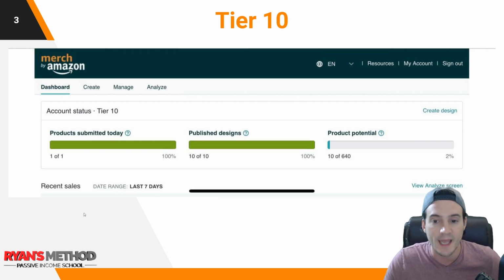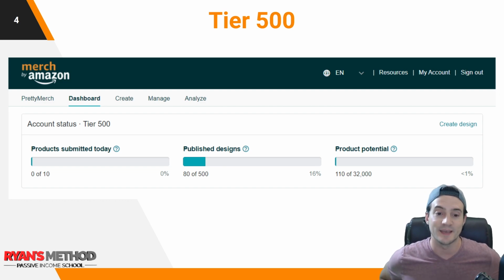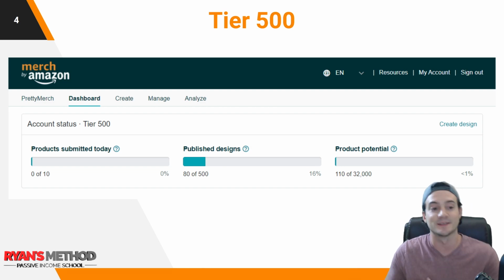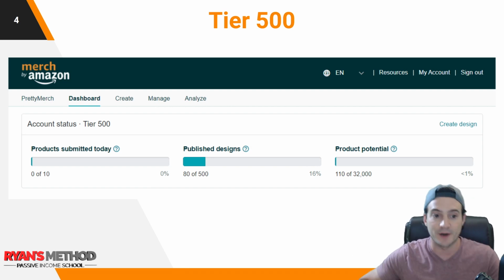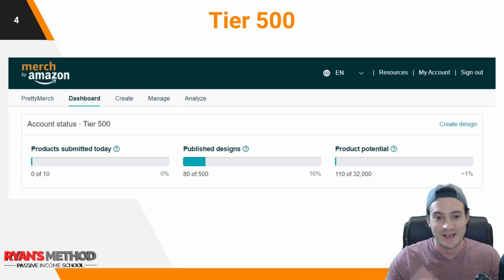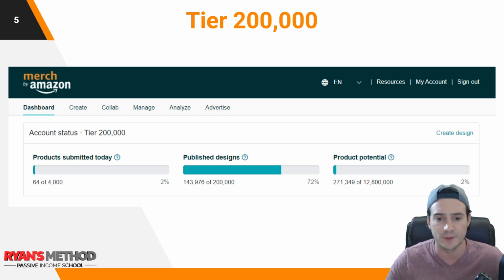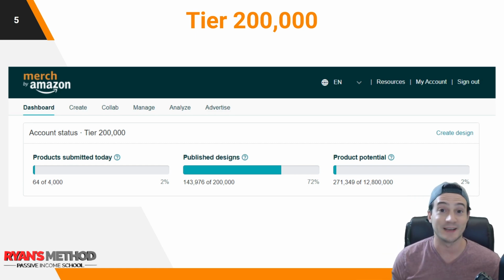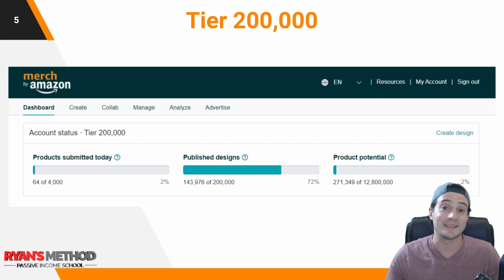UPDATED Amazon Merch Upload Strategy For Most Tiers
🔥 POD AUTOMATION

🎨 DESIGN

🔨 UTILITY